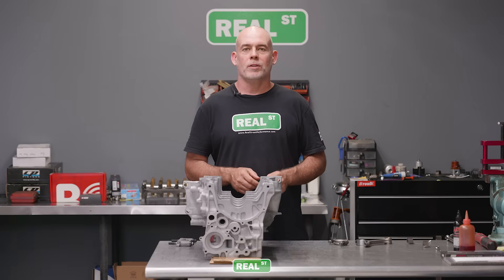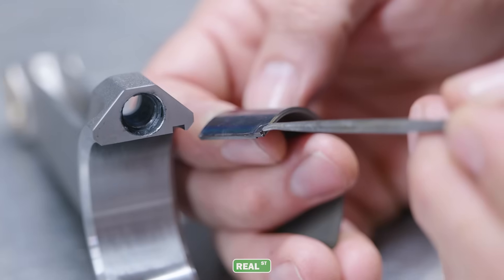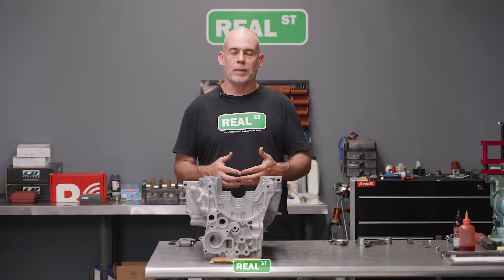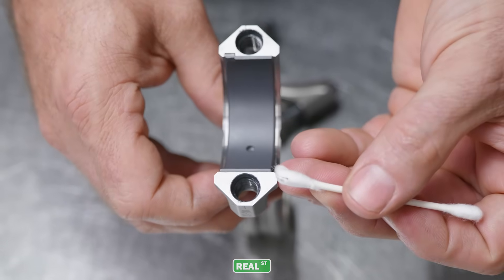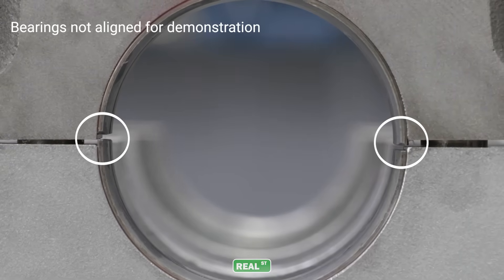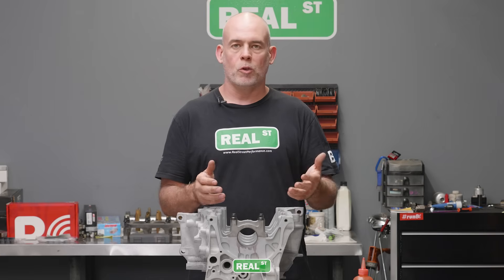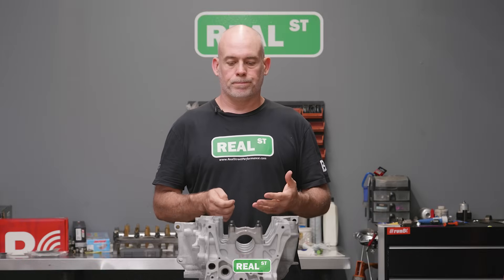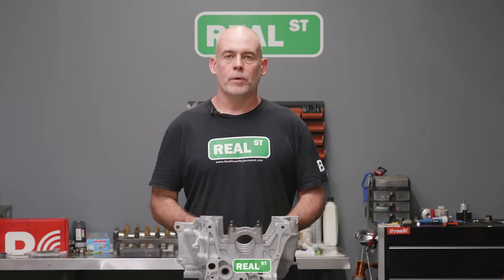Adding Oil On The Back Side Of Bearings During Engine Assembly. Good Or Bad?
In today's video Jay goes over how he puts bearings in engines he builds. During assembly Jay adds a small amount of oil on the back side of the bearings for several reasons that you will learn today. This is something Jay has been doing for many years. We have received several questions on our previous video and we have this video here for you to get a in depth look into why, what will happen, is it the wrong or right way to assemble an engine and some tips along the way. This video explains it all.